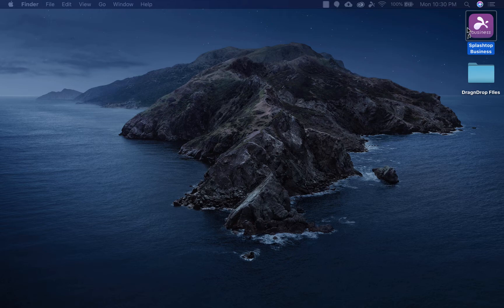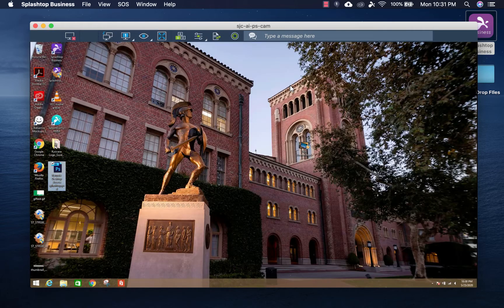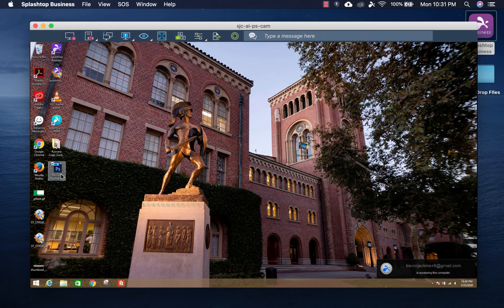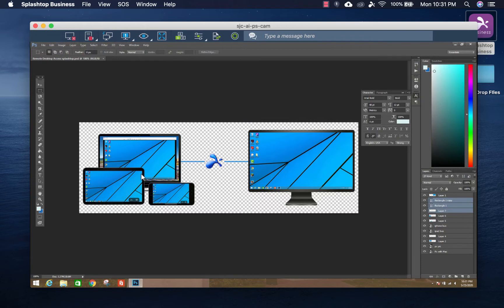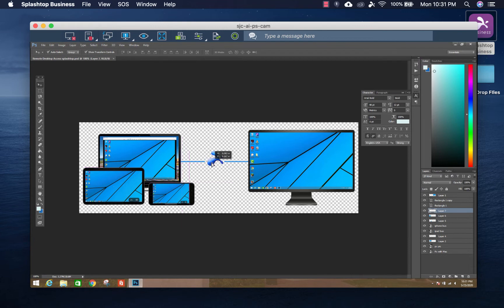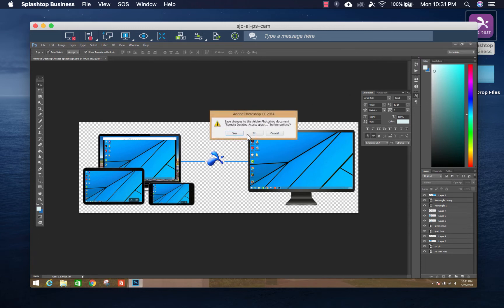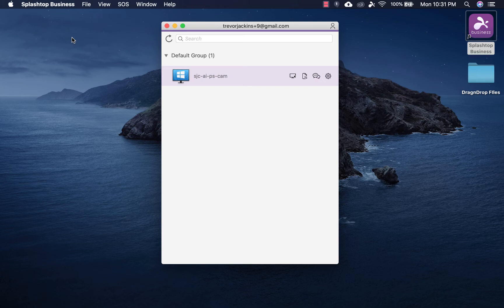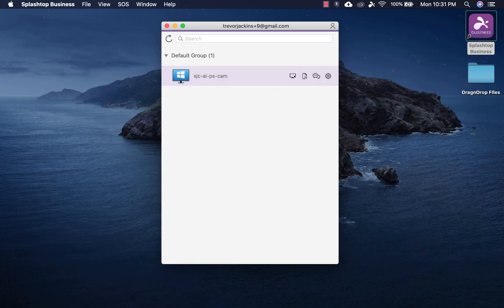Using Remote Desktop to Access Photoshop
Need to access Adobe Photoshop on your desktop but you don't have your computer in front of you? Splashtop remote desktop software enables you to access your computer from any other device and take control as if you were sitting in front of it. You can open Photoshop and complete your projects anytime, from anywhere.

Access your Windows, Mac, and Linux computers from any other Windows, Mac, iOS, Android, or Chromebook device.